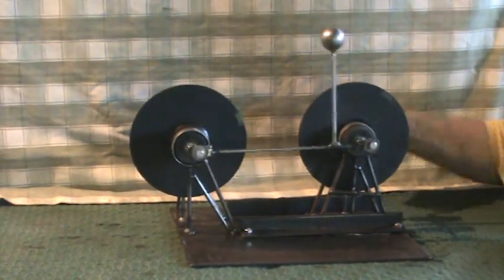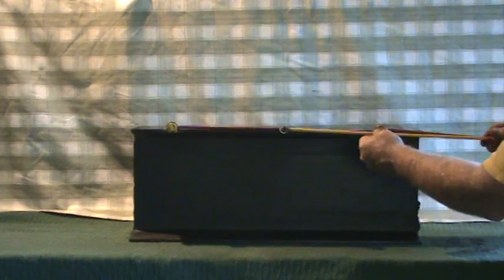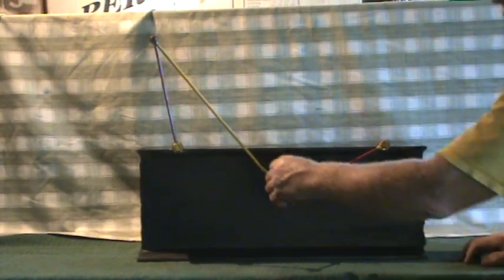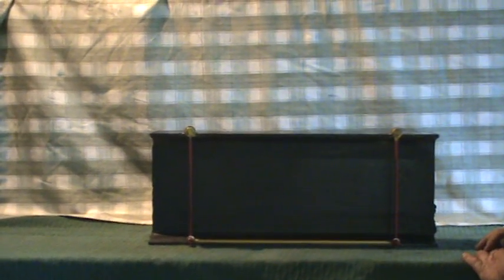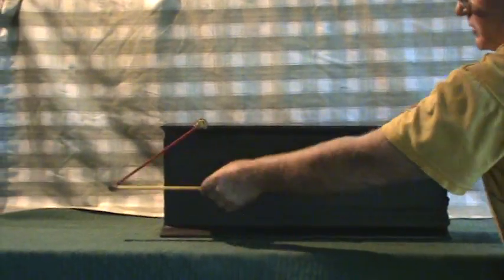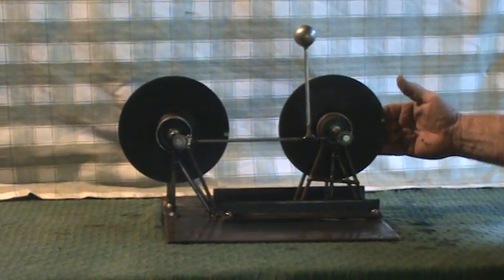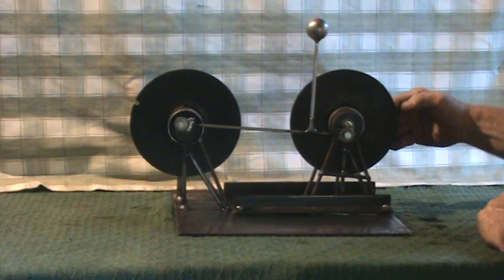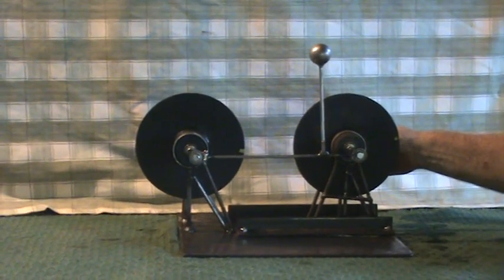Fernando Force Multiplier Replication Observation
Working Model Analysis and Theory of Fernando Force Multiplier